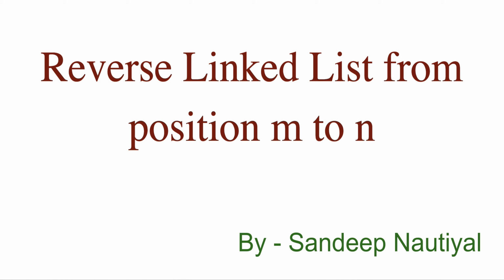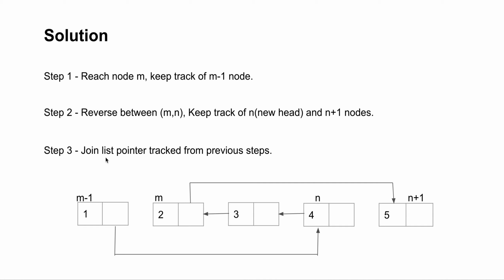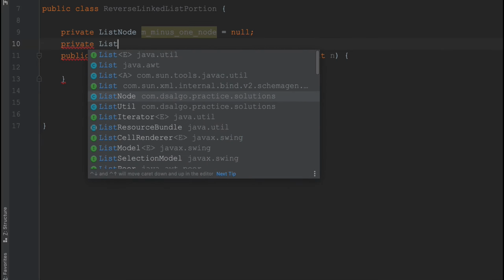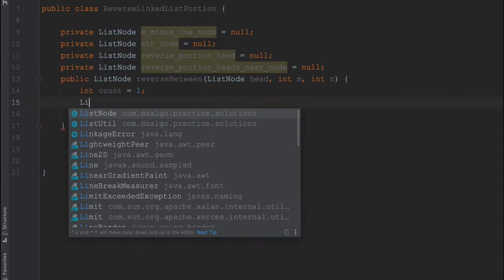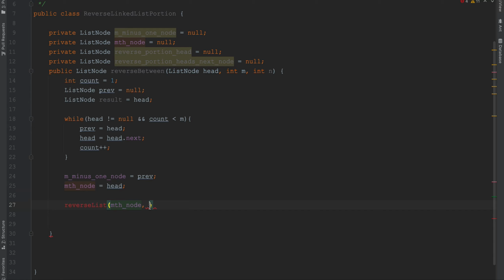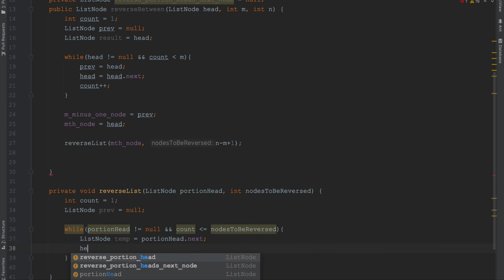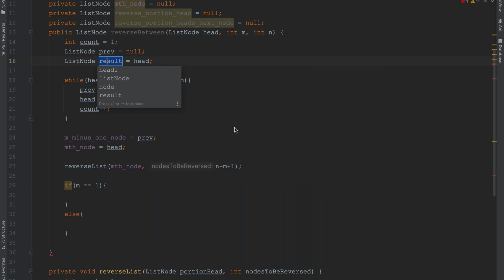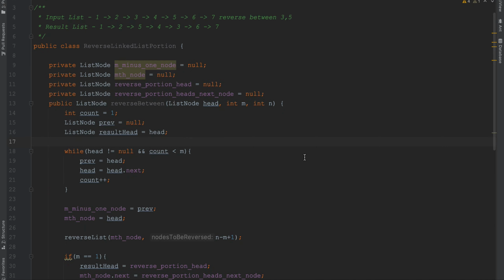Reverse Linked List Portion - Frequently asked in coding interview(Difficulty Level - Medium)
This video contains solution for reversing portion of a Linked List. This problem is one of the most commonly asked problem in coding interviews. It tests our problem solving skills and knowledge of Linked Lists